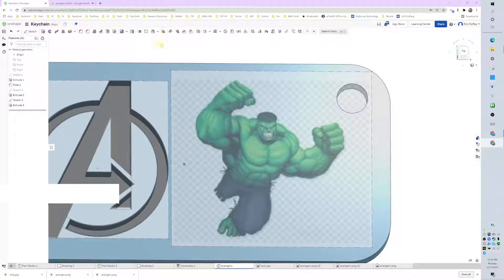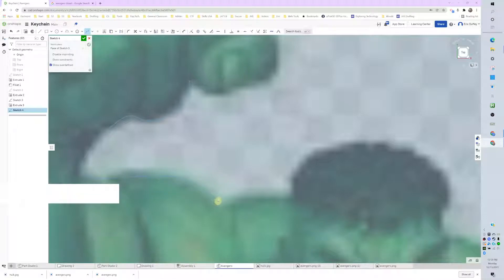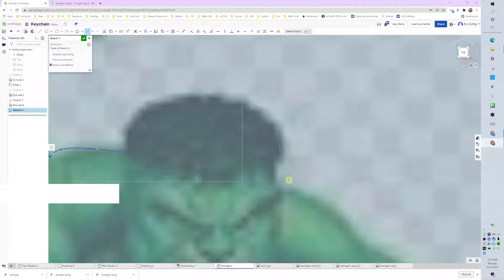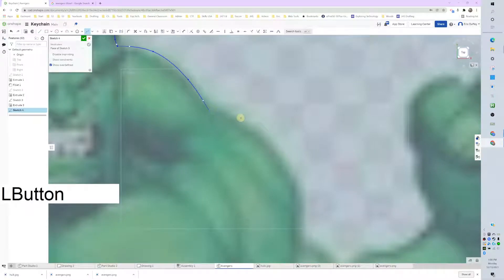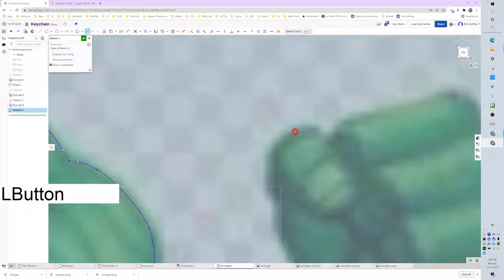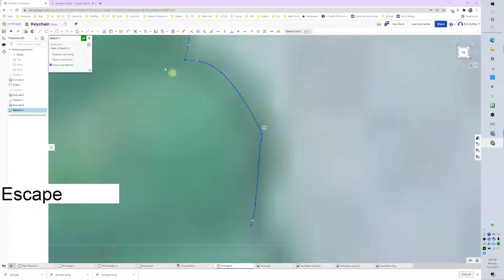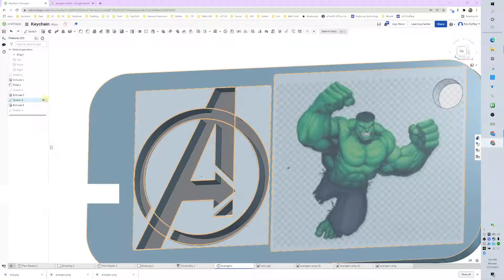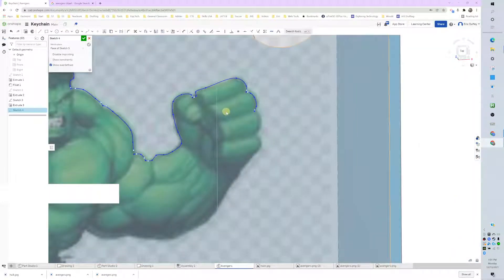Onshape - Sketch Spline (Keychain - Episode 3)